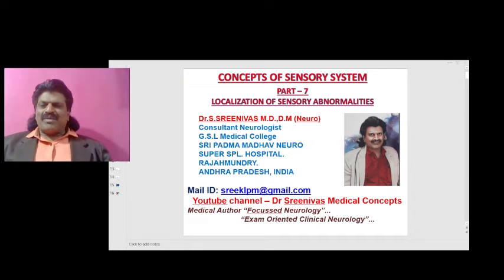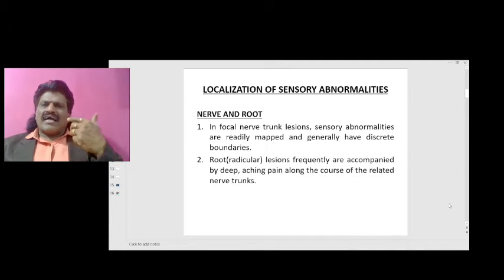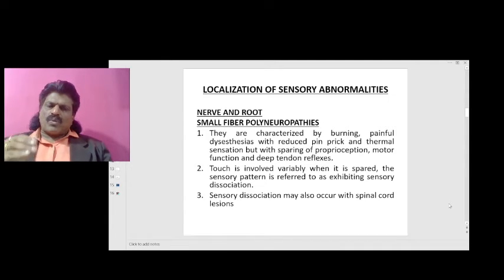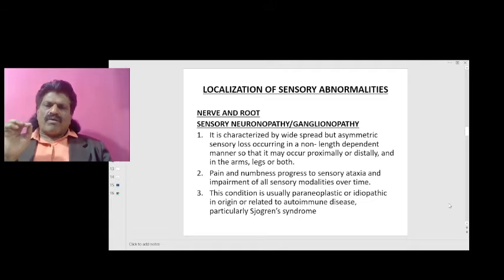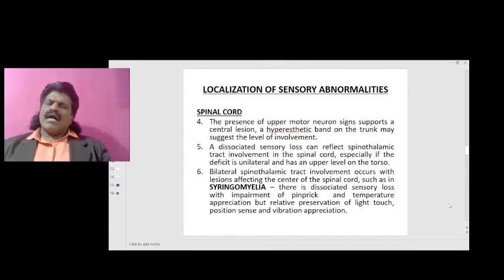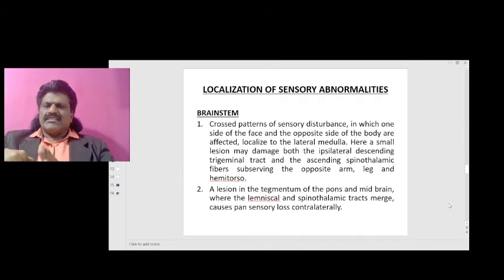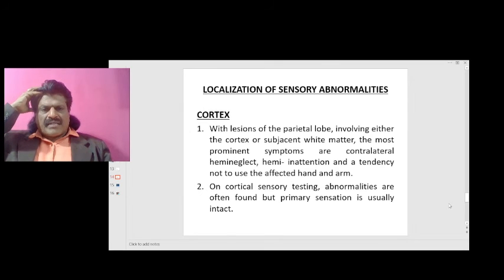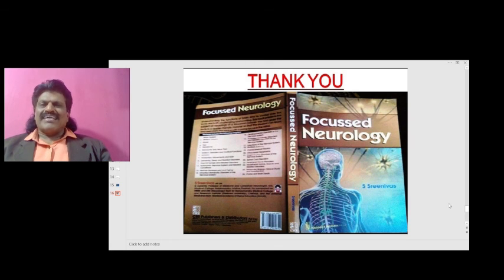CONCEPTS OF SENSORY SYSTEM - PART 7, LOCALIZATION OF SENSORY ABNORMALITIES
LOCALIZATION OF SENSORY ABNORMALITIES DISCUSSED